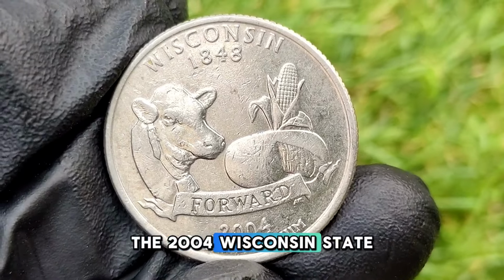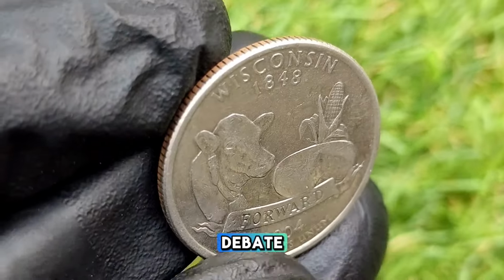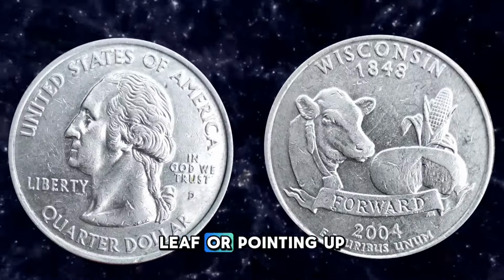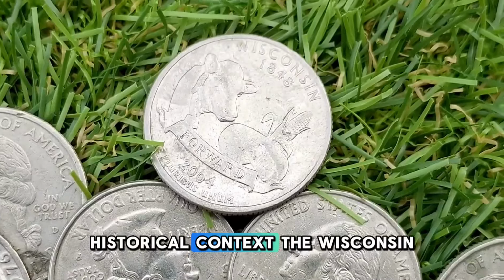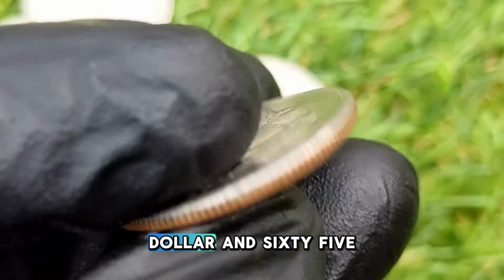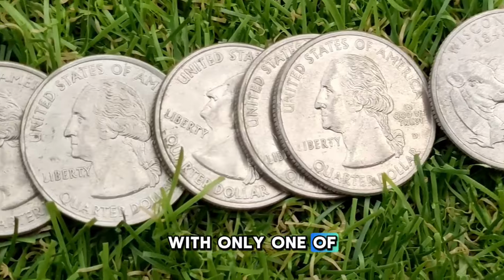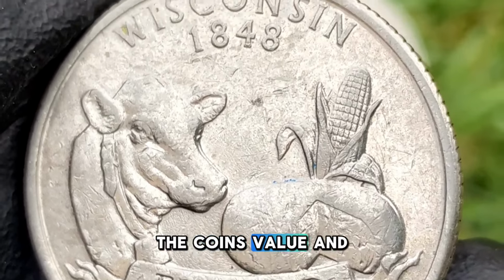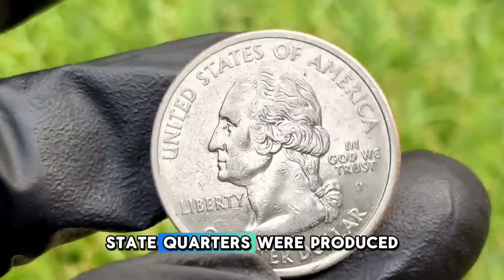2004 D Error Wisconsin Quarter Worth Money | How Much is a 2004 D Wisconsin Quarter Worth Money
The 2004 Wisconsin quarter is a notable piece in the realm of U.S. numismatics due to an interesting error that has piqued the interest of coin collectors and enthusiasts. This error involves a minor but significant flaw in the coin’s design that has given rise to various discussions and debates about its value and historical context. This article delves into the background of the 2004 Wisconsin quarter, the specifics of the error, its implications for collectors, and its overall significance

top x coins,Coin collection,coins,most valuable coins,Coins worth money,2004 d wisconsin quarter dollar worth money,sell coins for money,2004 d wisconsin quarter dollar worth,2004 d wisconsin quarter  dollar value,2004 d wisconsin quarter  to look for,old coins value,rare coins